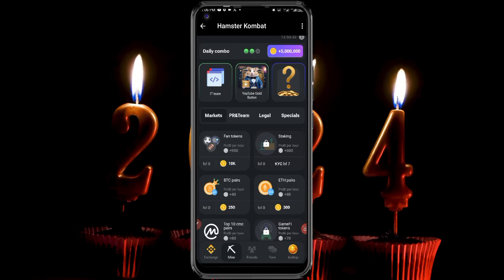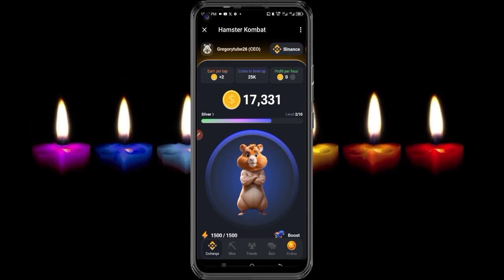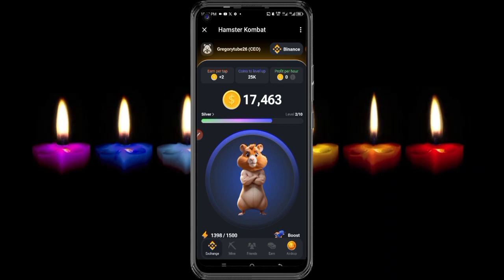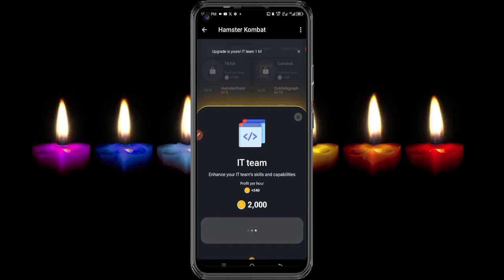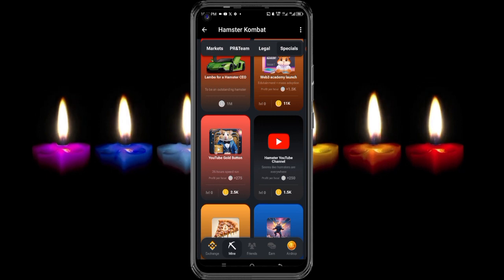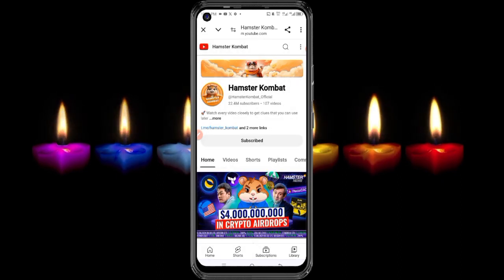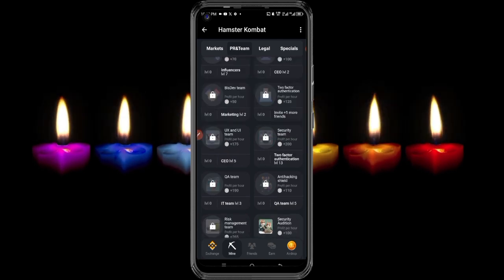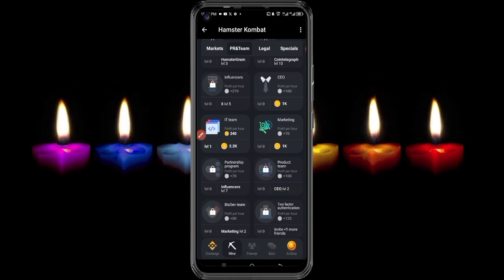TODAY'S HAMSTER KOMBAT CARD FOR USERS[claim 5 Million COINS Instantly].13/6/2024 daily Combo card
Hamster Kombat Daily Combo today,14/06/2024 hamster combat daily combo card,June 14th hamster Kombat Daily Combo card
hamster Kombat Daily Combo, hamster Kombat deadly combo, hamster Kombat deadly combo card, hamster kombat daily combo day 3, hamster Kombat Daily Combo 2